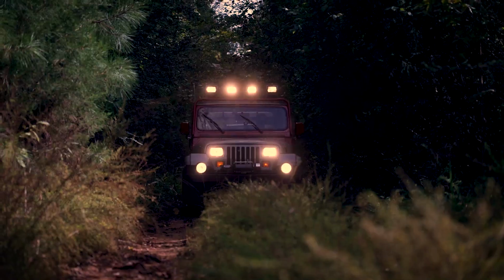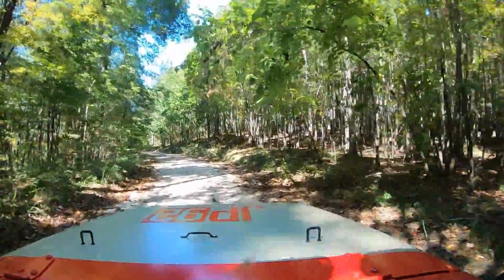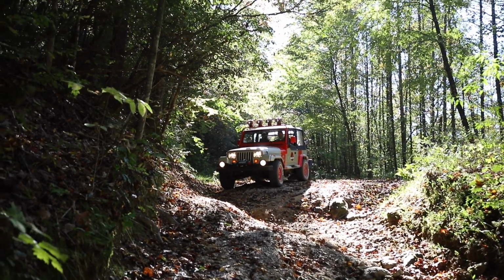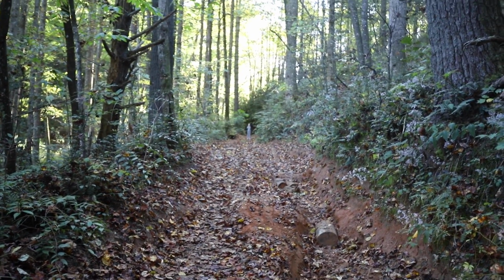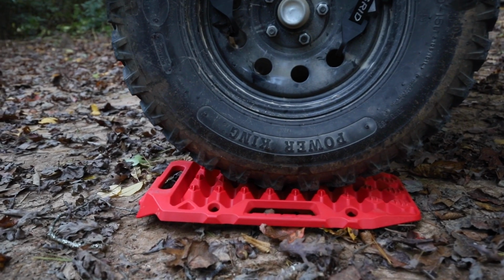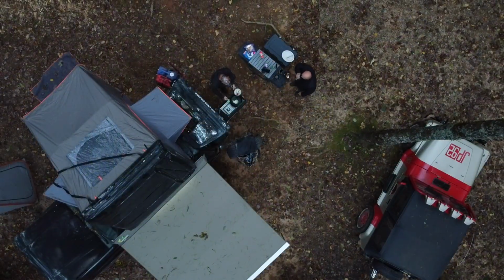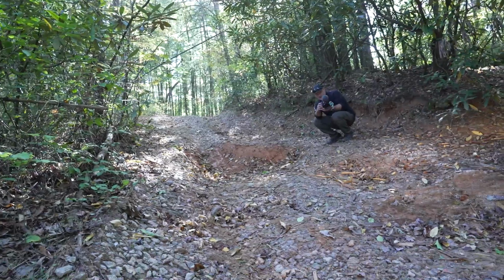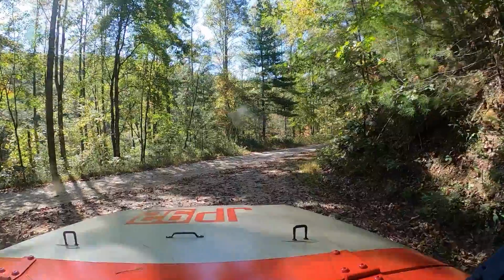Jeep YJ and Built Land Cruiser overlanding on the SCAR - Part 2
This is our second day on the South Carolina Adventure Route (SCAR) and man did things start to get really interesting. We hit some awesome trails, found a beautiful campsite and discovered a lost cemetery.
Come along with my Brother Beav and I as we experience South Carolina like few others have.

FCNIHTILP9QNSHIQ
EHQ5JWA7OGFN4SWC
UUWKUOCKJILZLKGQ
V8OVY0EGZEKONBL8
UVHXP4NFFFWBSGYU
D6A3ZTETT1A6TURJ
HWSFYI3BCEIKWQZU
YFIFZG1YAOAUWLH7
UWRQ9VDPOQIFXSOD